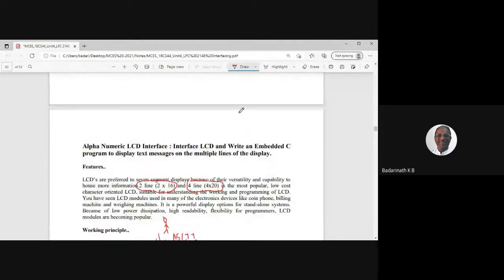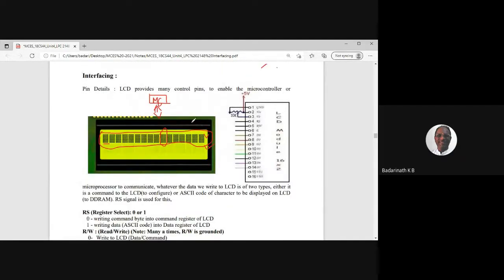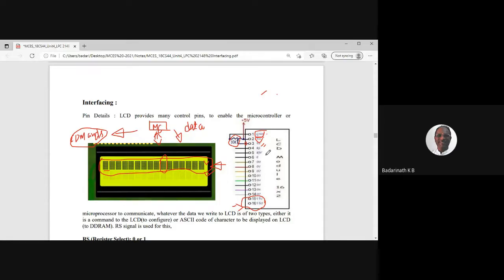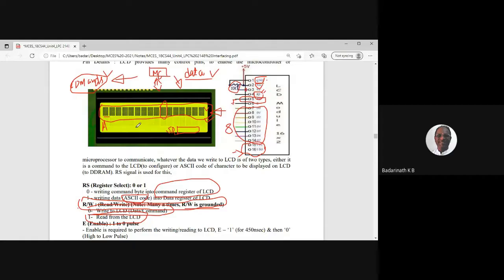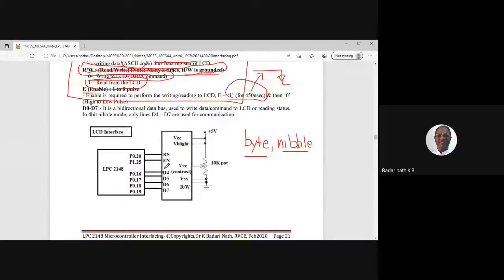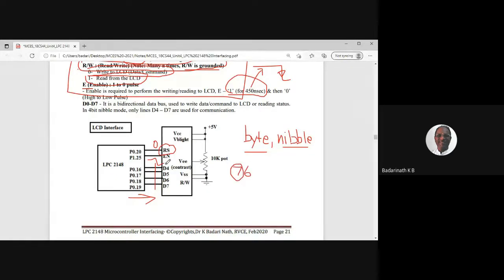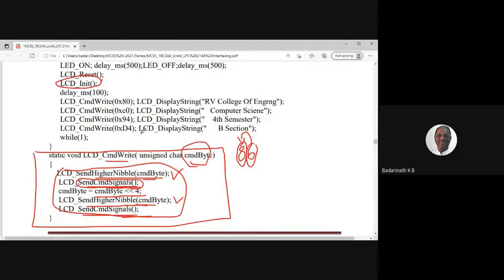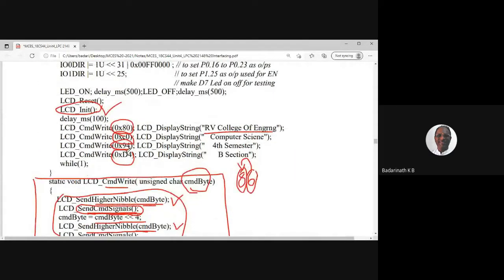MCES 2021 ARM LPC2148#10 LCD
ARM LPC2148 LCD Interfacing